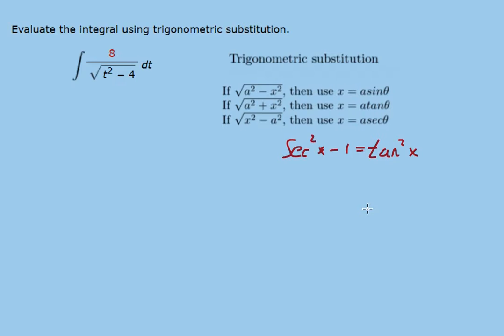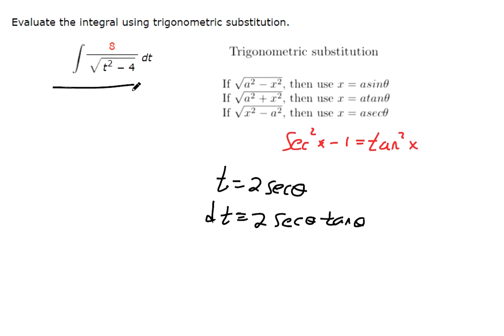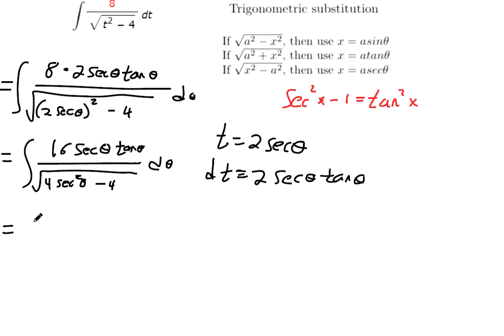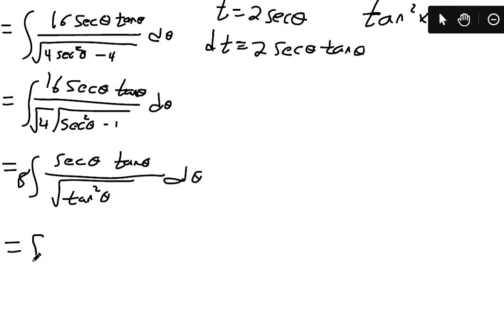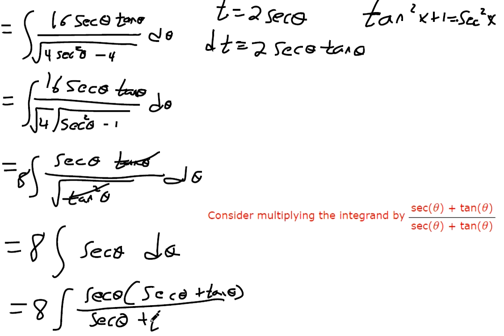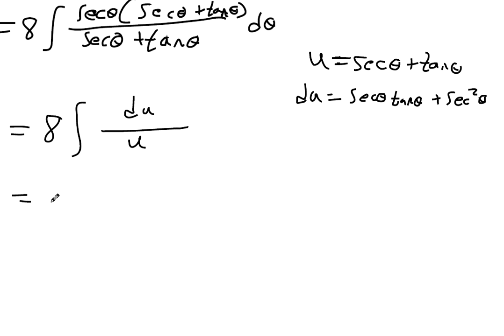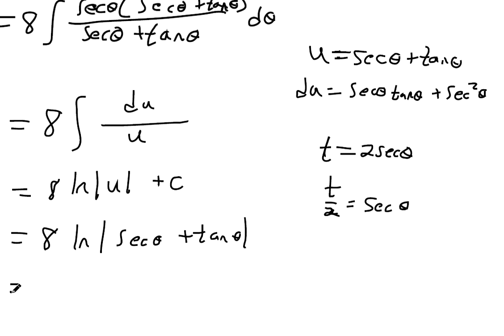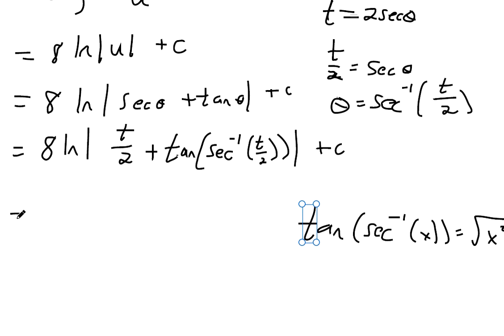3 1 to 3 3 question 12